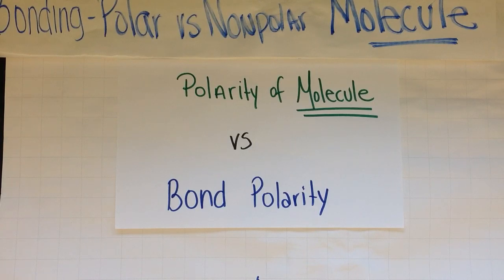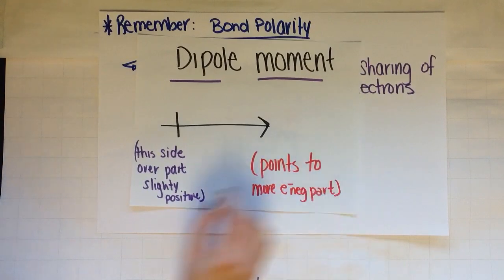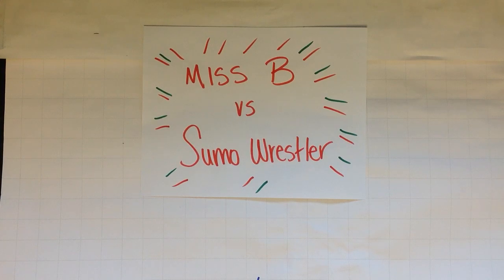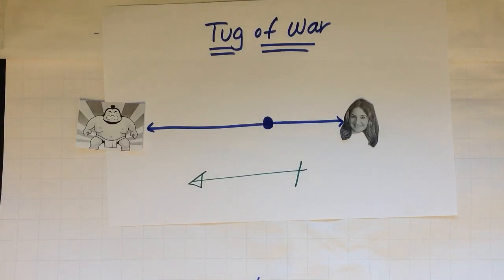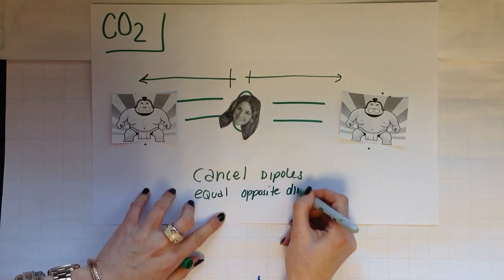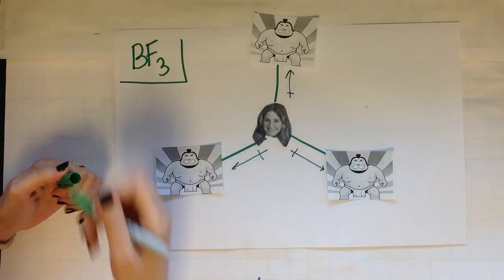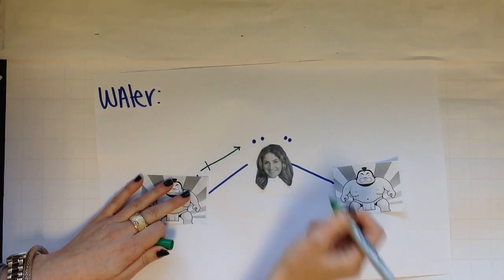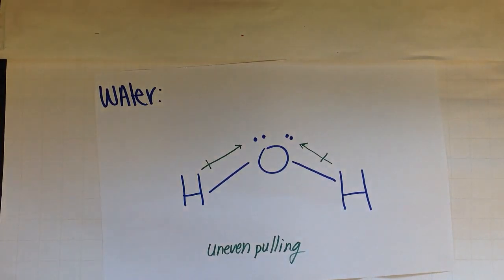Bonding-polar vs nonpolar molecules -keeping it simple